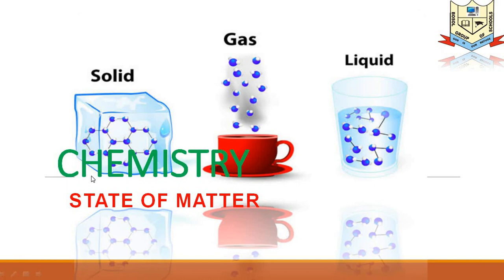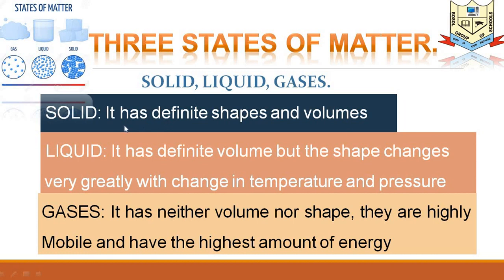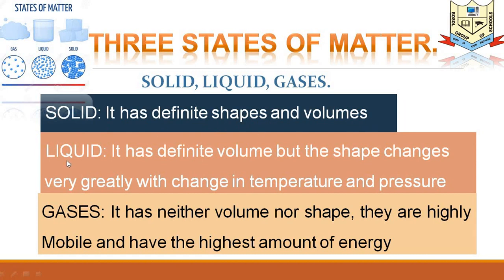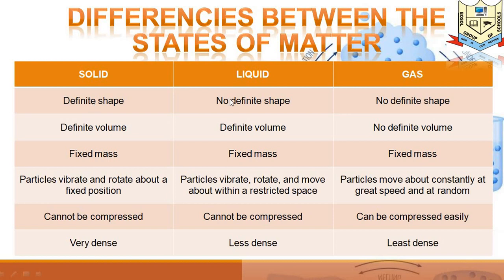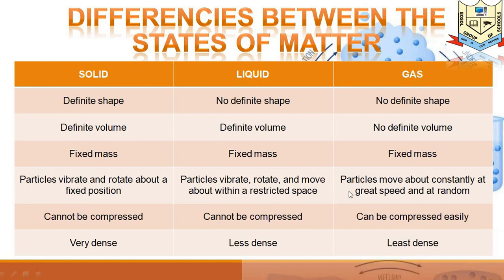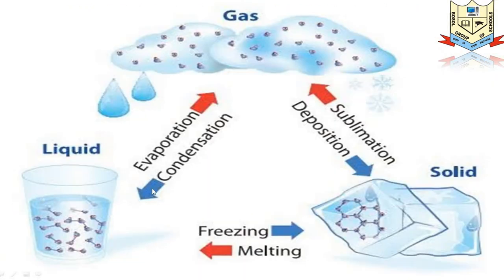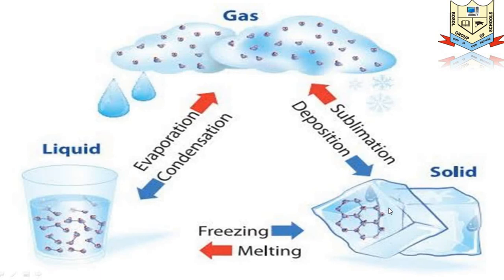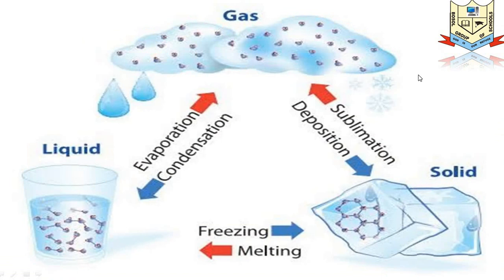STATES OF MATTER - Chemistry